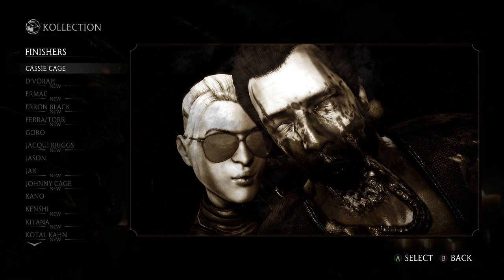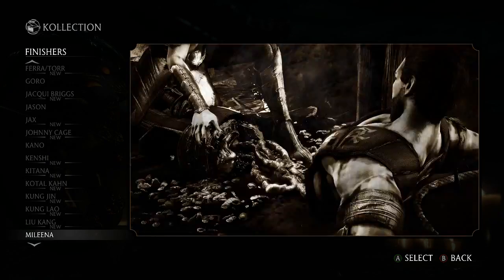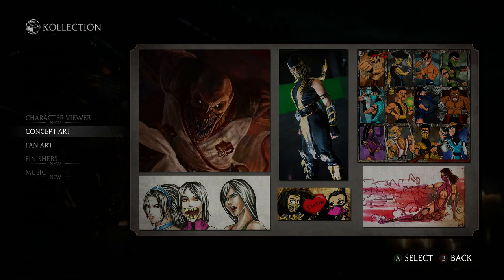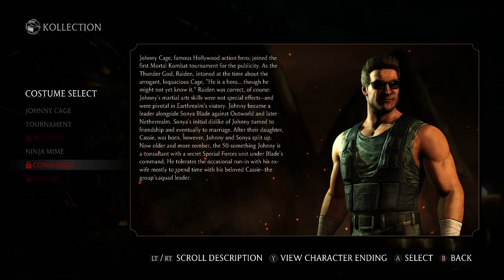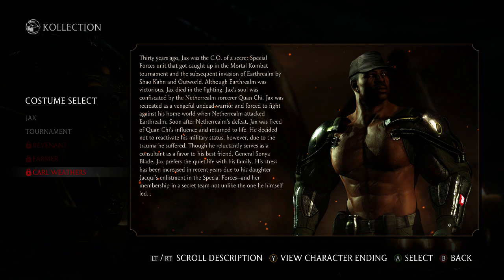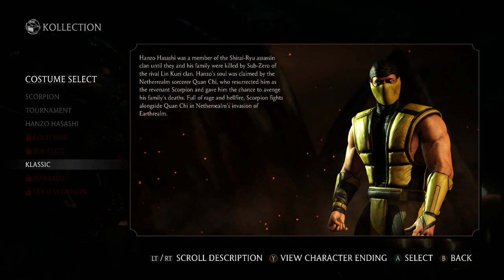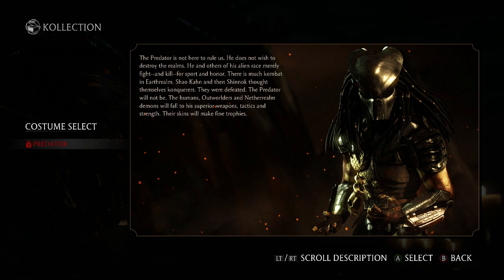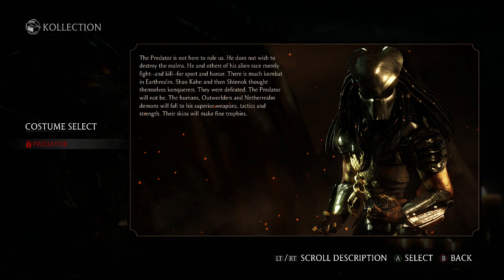First Look at Predator's fatality and dlc costumes in Mortal Kombat X!!!!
Can we get this video 5 likes?
Part of The SPRY Clan! Check Us Out!